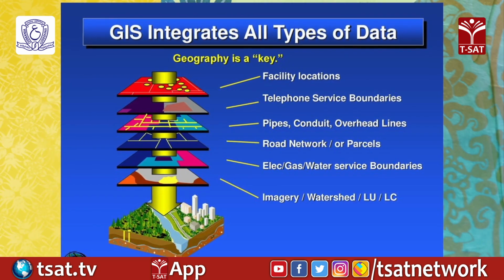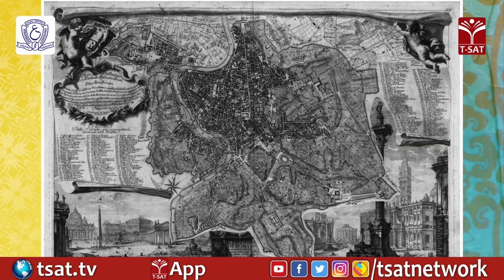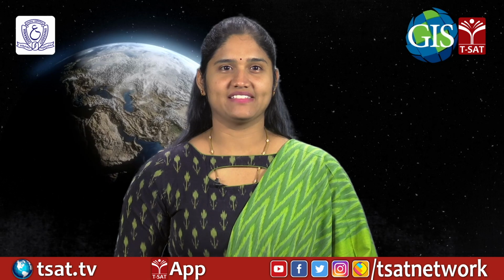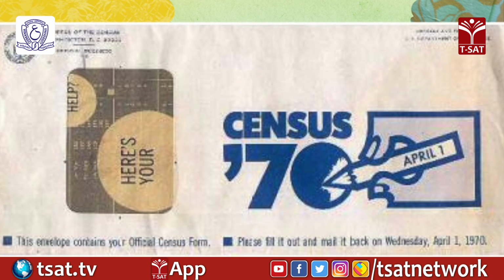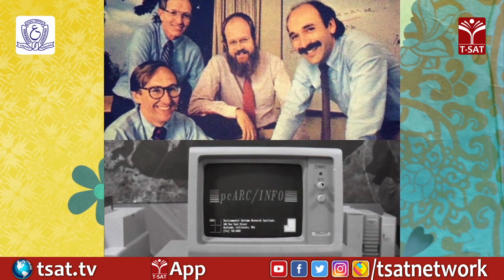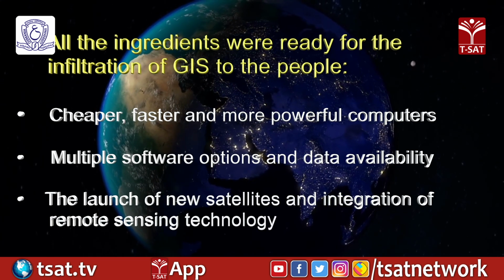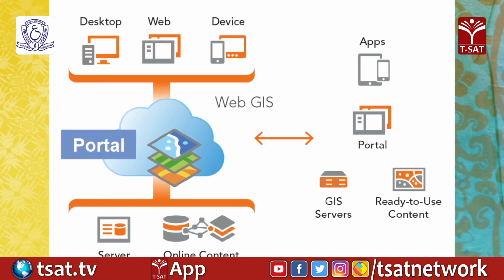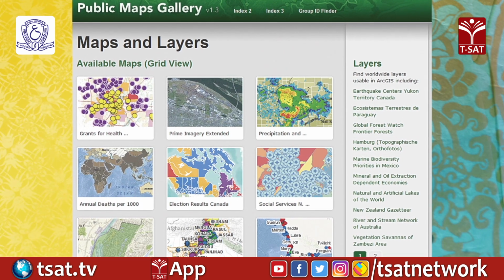Osmania University || BA 6th SEM | Geography - Definition And History Of Gis || T-SAT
T-SAT Network Digital Classes are Now Available on Following Platforms:

👉Install T-SAT App:
1. For Android Users: Play Store
2. For Apple Users: AppStore